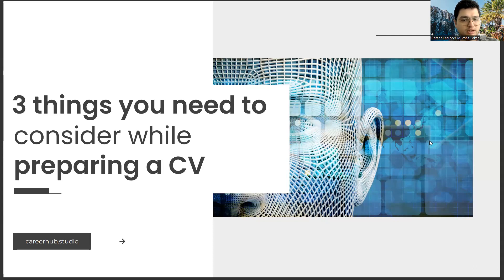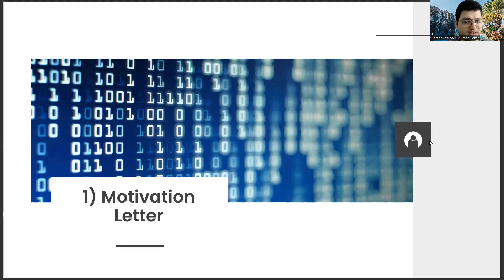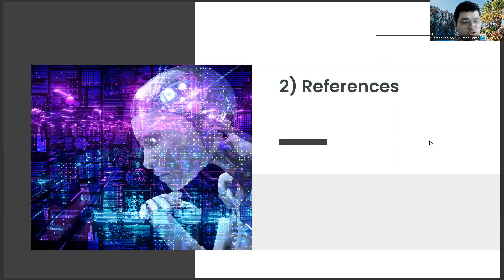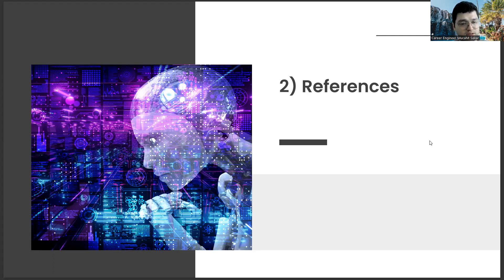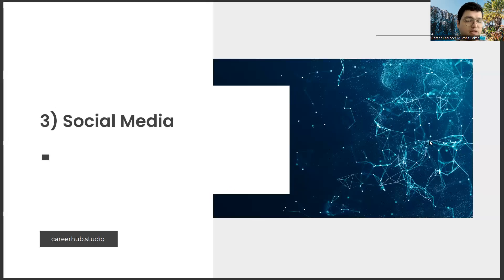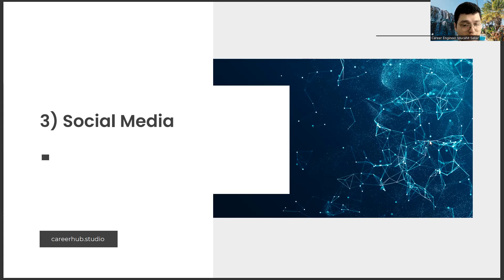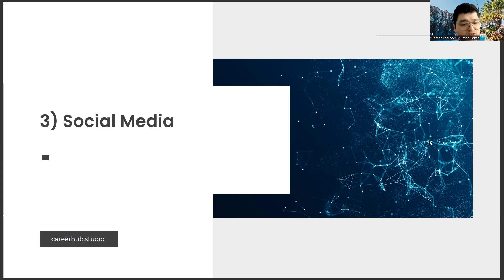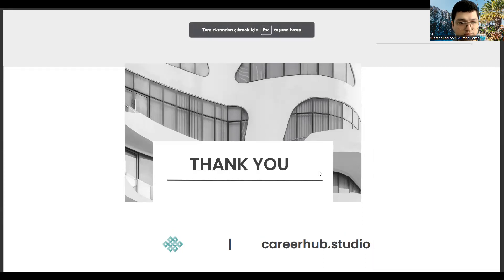3 Things You Need to Prepare a Good Resume (CV) in Artificial Intelligence and Data Engineering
apache spark,
architectural mapping using data flow in software engineering,
software engineering important questions,
seattle data guy,
waterfall model in software engineering,
learning journal,
data science engineering colleges in pune,
data science,
data science engineering,
software engineering,
data engineering course,
data science and engineering,
computer engineering,
data engineer,
data structure,
what is data engineering,
data analysis,
engineering data analysis,
artificial intelligence,
python,
data structures,
computer science engineering,
computer science engineering data science,
artificial intelligence and data science,
artificial intelligence and data science engineering,
data engineering vs data science,
data analytics engineering,
data analytics,
big data,
mechanical engineering,
data science course,
big data engineering,
data engineering zoomcamp,
how can you protect yourself from social engineering,
what can help to protect the data on your personal mobile device,
how does virtualization help with disaster recovery within a data center?,
fundamentals of data engineering pdf,
fundamentals of data engineering,
what is a difference between the functions of cloud computing and virtualization?,
data engineering with databricks,
pyspark,
data engineering with aws,
databricks,
power bi,
dbt,
ibm data science professional certificate,
snowflake,
dbt data engineering,
exploratory data analysis,
apache airflow,
data engineering roadmap,
ransomware,
data visualization,
statistics and data analysis for financial engineering,
data lake,
data science engineering,
data science,
software engineering,
what is engineering,
engineer,
which,
data engineer,
computer engineering,
data engineering salary,
data engineering jobs28
more_vert
15
data engineering course,
data analytics,
computer science,
computer science engineering,
engineering data analysis,
data analysis,
social engineering,
data scientist,
engineering courses,
data engineering courses,
engineering data management,
Data Engineering,
Big Data,
Data Processing,
Data Integration,
Data Pipelines,
Data Warehousing,
Data Modeling,
Data Lake,
ETL,
Streaming Data,
Batch Processing,
Data Architecture,
Data Cleansing,
Data Quality,
Data Governance,
Data Migration,
Data Storage,
Data Security,
Data Analytics,
Business Intelligence,
Cloud Computing,
Hadoop,
Spark,
Kafka,
Flink,
Airflow,
Databricks,
AWS,
Azure,
GCP,
Kubernetes,
Docker,
NoSQL,
SQL,
OLTP,
OLAP,
Data Warehouse Design,
Data Warehouse Architecture,
Data Warehouse Implementation,
Data Warehouse Optimization,
Data Warehouse Management,
Data Warehouse Security,
Data Warehouse Scalability,
Data Warehouse Performance,
Data Warehouse Testing,
Data Warehouse Deployment,
Data Warehouse Operations,
Data Warehouse Monitoring,
Data Warehouse Administration,
Data Warehouse Governance,
Data Warehouse Best Practices,
Data Warehouse Case Studies,
Data Warehouse Whitepapers,
Data Warehouse Documentation,
Data Warehouse Planning,
Data Warehouse Roadmap,
Data Warehouse Strategy,
Data Warehouse Budgeting,
Data Warehouse ROI,
Data Warehouse TCO,
Data Warehouse Maintenance,
Data Warehouse Support,
Data Warehouse Training,
Data Warehouse Certification,
Data Warehouse Education,
Data Warehouse Careers,
Data Warehouse Jobs,
Data Warehouse Skills,
Data Warehouse Tools,
Data Warehouse Technologies,
Data Warehouse Solutions,
Data Warehouse Products,
Data Warehouse Services,
Data Warehouse Consulting,
Data Warehouse Outsourcing,
Data Warehouse Partnerships,
Data Warehouse Alliances,
Data Warehouse Competitors,
Data Warehouse Market,
Data Warehouse Trends,
Data Warehouse Forecasts,
Data Warehouse Industry,
Data Warehouse Analysis,
Data Warehouse Reports,
Data Warehouse News,
Data Warehouse Events,
Data Warehouse Conferences,
Data Warehouse Webinars,
Data Warehouse Seminars,
Data Warehouse Workshops,
Data Warehouse Podcasts,
Data Warehouse Videos,
Data Warehouse Presentations,
Data Warehouse Infographics,
Data Warehouse Books,
Data Warehouse Authors,
Data Warehouse Experts,
Data Warehouse Communities,
Data Warehouse Forums,
Data Warehouse Social Media,

Career development,
Career planning,
Job search,
Career advice,
Career coaching,
Career advancement,
Career growth,
Career success,
Career goals,
Career satisfaction,
Professional development,
Personal branding,
Resume writing,
Cover letter writing,
Networking,
Interview skills,
Job interview tips,
Job applications,
Job interviews,
Job offers,
Job negotiations,
Salary negotiations,
Career change,
Career transition,
Career pivot,
Job satisfaction,
Workplace culture,
Artificial Intelligence,
AI,
Machine Learning,
Deep Learning,
Neural Networks,
Robotics,
Automation,
Data Science,
Natural Language Processing,
Computer Vision,
Chatbots,
Voice Assistants,
Big Data,
Predictive Analytics,
Reinforcement Learning,
Decision Trees,
Computer Science,
Algorithm,
Analytics,
Business Intelligence